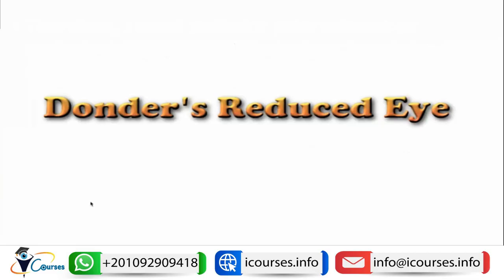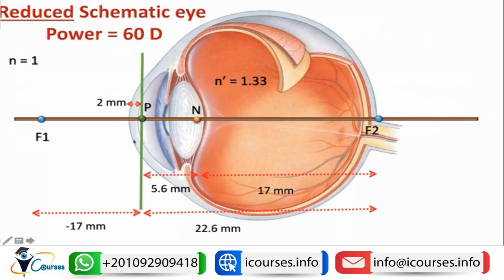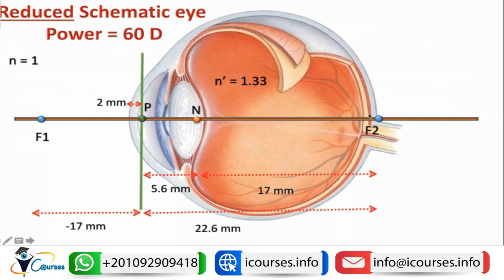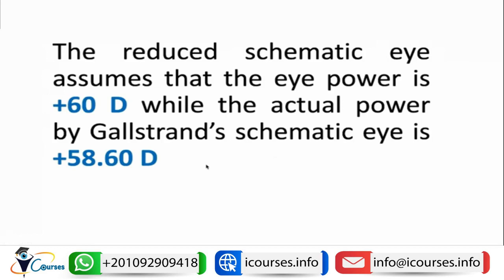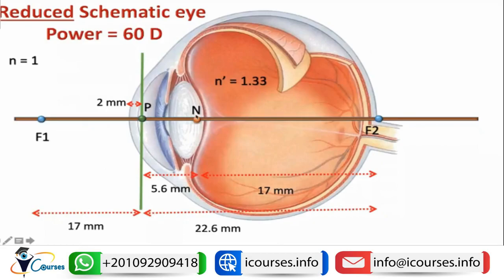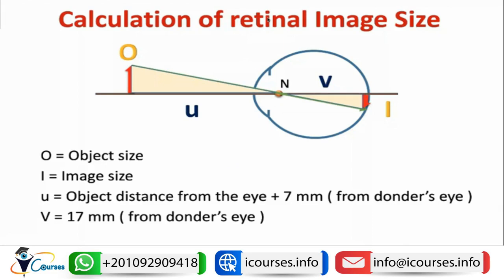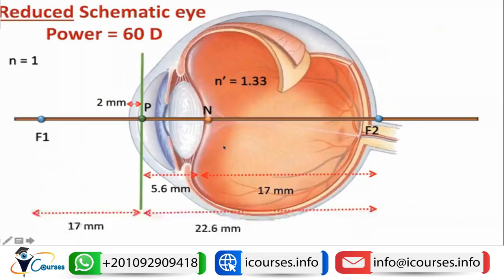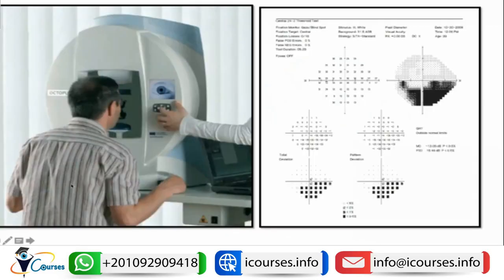Human 3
reduced eye